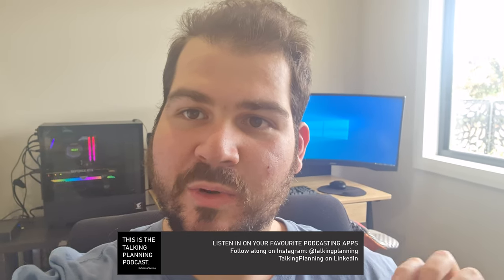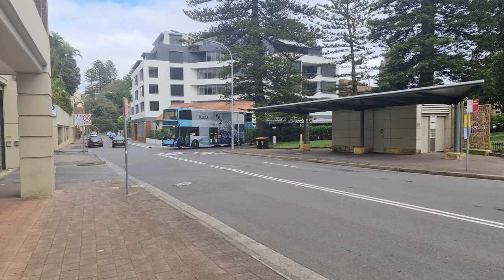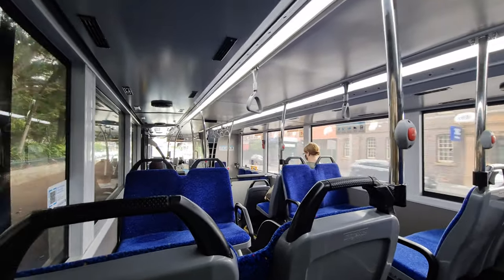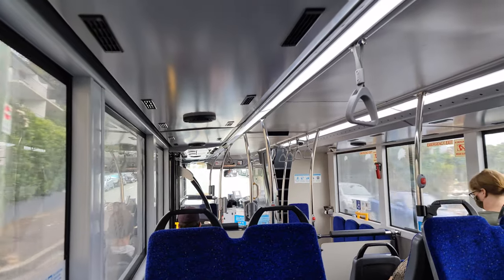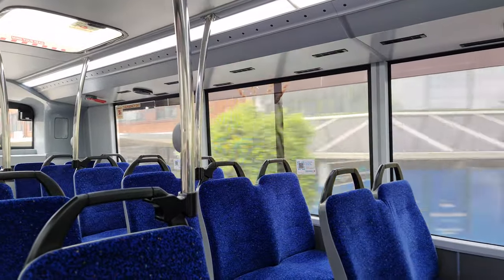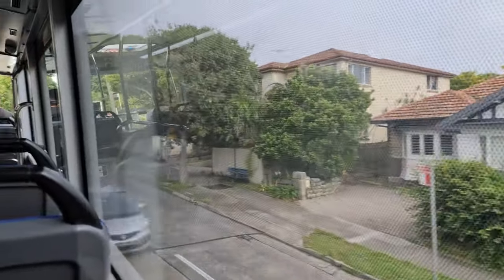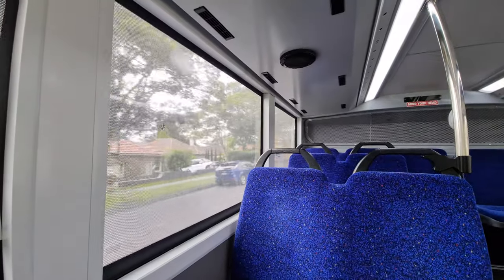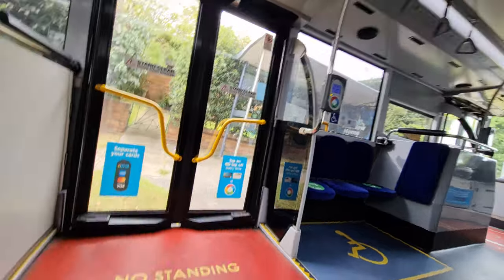Forest Coachlines MAN ND323F (Gemilang) review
After more than a year hiatus of double-decker bus content, I finally got around to reviewing another high floor bus from a trip to Sydney from back in February.

Whilst it may have been the obvious choice to start with the B Line services, which operate the same type of bus, I saw this Forest Coachlines bus on a Sunday morning after catching the ferry over to Manly and I knew I just had to try it out.

With an MAN chassis and body by Gemilang, this double decker is a decent bit of kit and was WAY more capacity than necessary for a mid-morning Sunday 141 service. Still, it was a good ride and I enjoyed going for a spin on one.